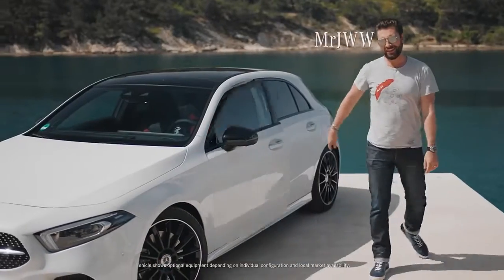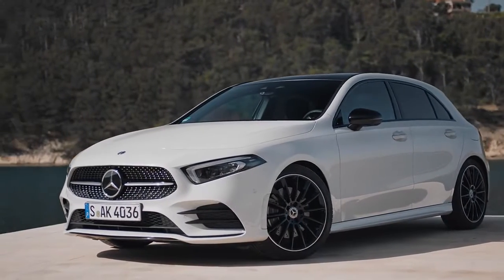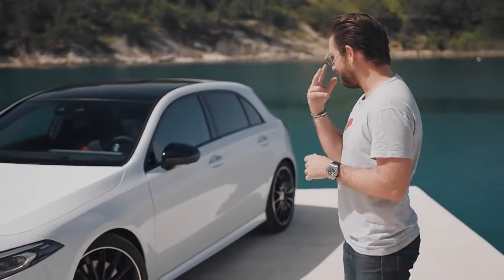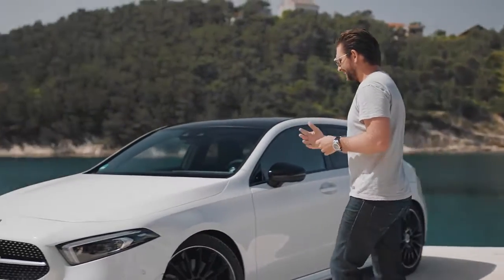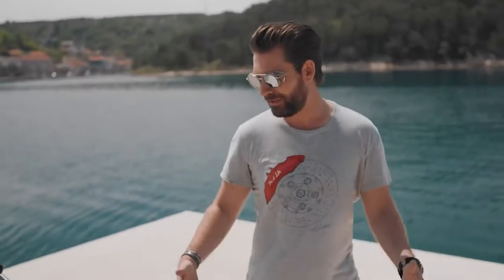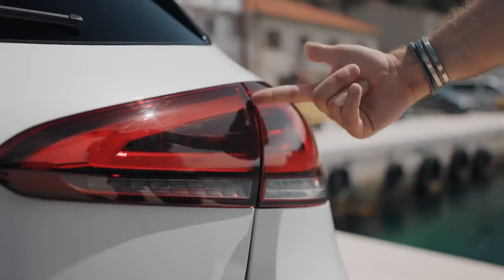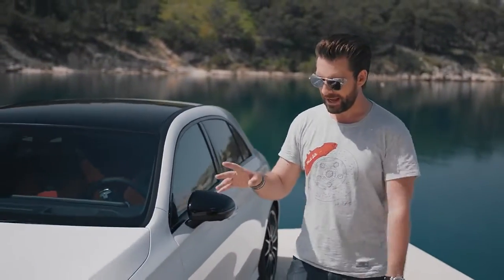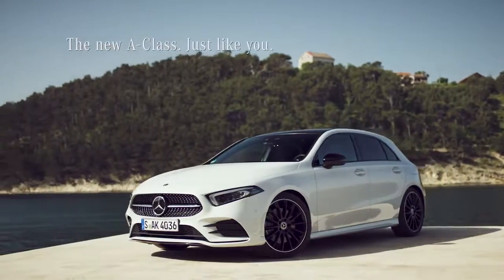MrJWW presents the A-Class 2018 (Part 3): Exterior design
Even at first glance, the new Mercedes-Benz A-Class (2018) draws the eye with its athletic-emotional design.

YouTube pro MrJWW demonstrates how the car’s side catwalk line, broad shoulders and extended wheelbase shape the sleek design. His favourite detail? The iconic star grille. What’s yours?